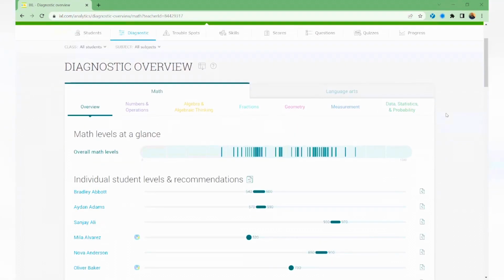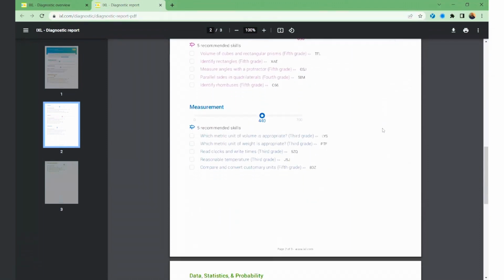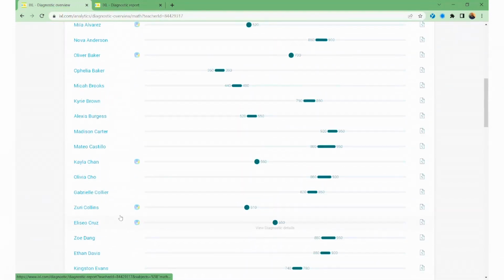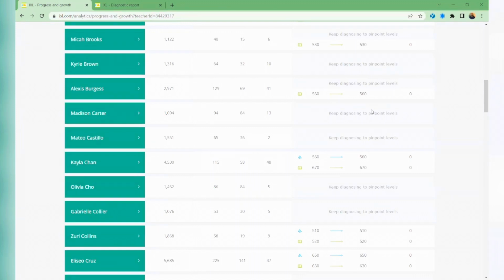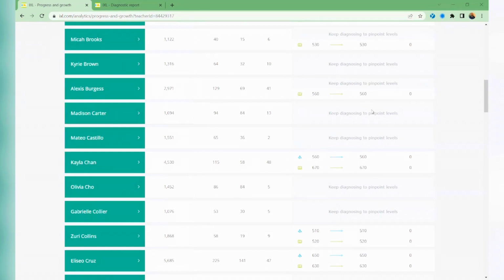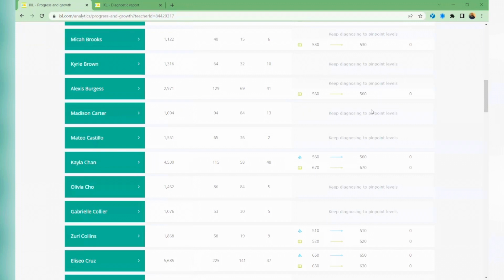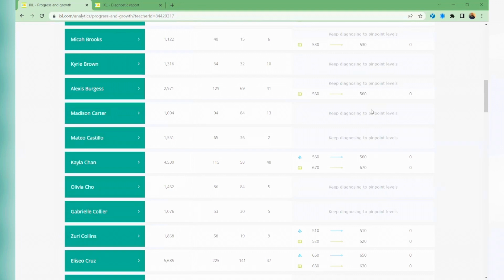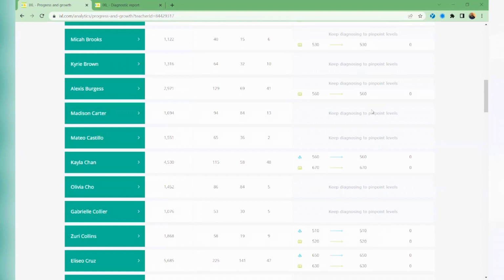Series 1 Episode 6: IXL and Student Growth Percentiles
A quick rundown of ways to use IXL to ensure all students grow.